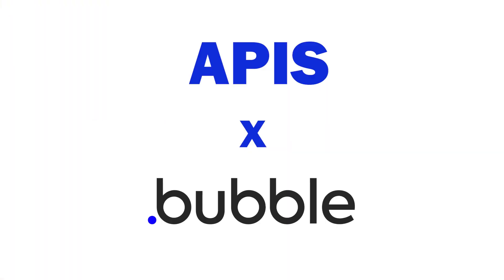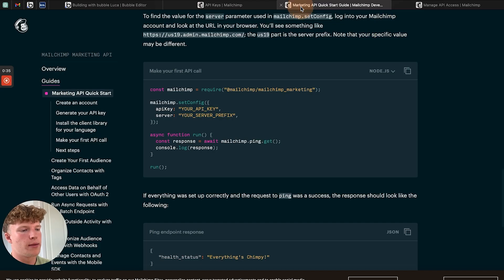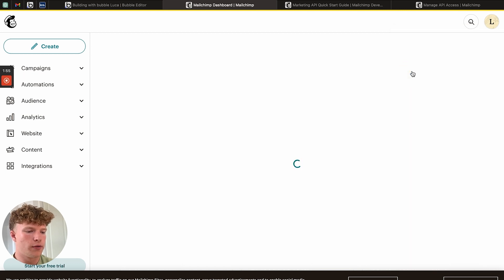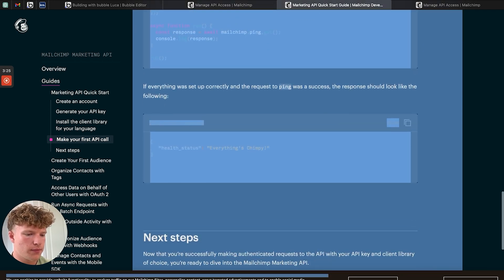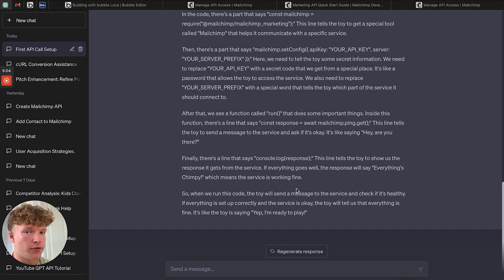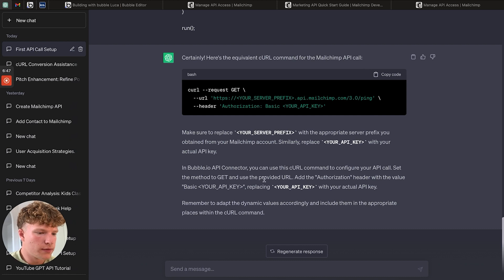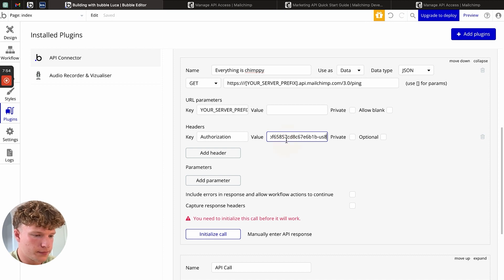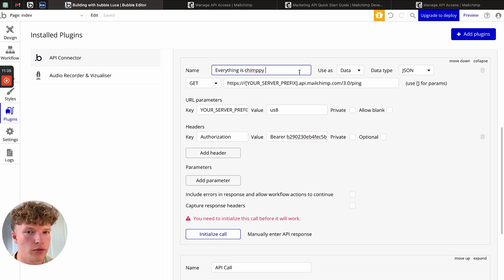How To Use ChatGPT To Connect Any API With Bubble.io (Done In Minutes)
If you’re new to working in Bubble, the process of setting up custom APIs can quickly become overwhelming.

As you’ll soon learn, not every third-party platform provides easy-to-follow API documentation. This is where ChatGPT can help to simplify the entire process. You can think of it like an API mentor.

In this guide, you’ll learn exactly what prompts to use for ChatGPT to help you connect ANY API to your Bubble editor.

This complete guide covers:
1. How to source your API keys
2. How to find relevant API documentation
3. How to prompt ChatGPT to read through the API documentation for you
4. How ChatGPT can create your custom API calls

⏱ Timeline: ⏱
00:00 - Course overview
00:54 - ChatGPT API demo
01:44 - Sourcing an API key
03:01 - Reviewing API documentation
04:00 - Using ChatGPT to create & structure API calls
7:10 - Creating API calls in Bubble
9:16 - Additional insights